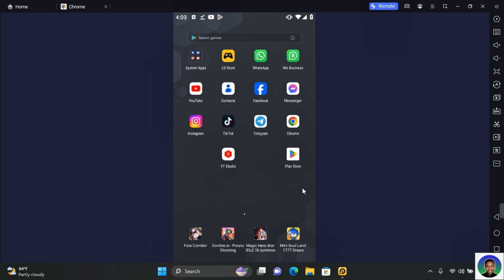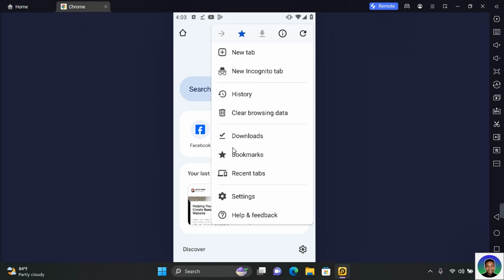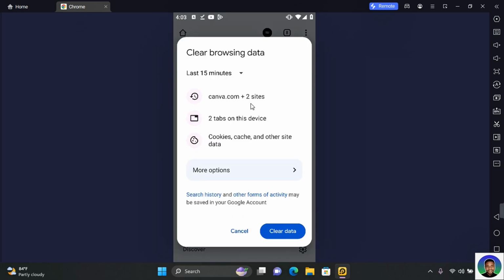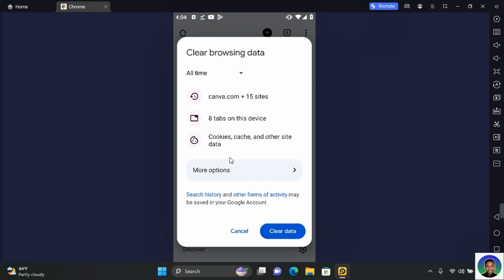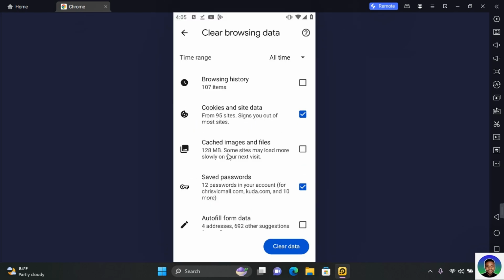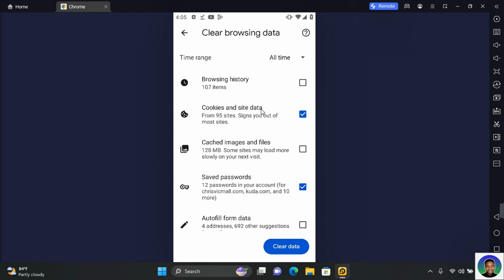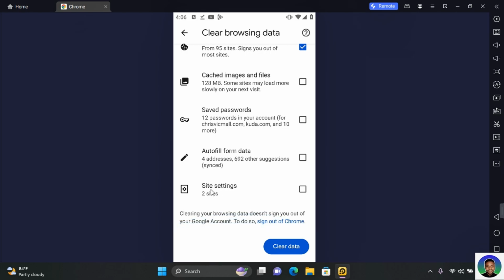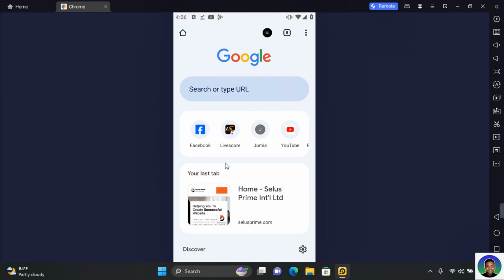How to Clear Chrome Browser History, Cookies and Cache on mobile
In this tutorial, "How to Clear Chrome Browser History, Cookies and Cache on mobile," we'll guide you through the simple steps of refreshing your browsing experience on Chrome mobile. Whether you're looking to free up storage space, enhance privacy, or troubleshoot browsing issues, clearing your browser history, cookies, and cache is essential.

You'll learn how to access Chrome's settings on your mobile device and navigate to the appropriate sections for clearing history, cookies, and cache. We'll provide you with easy-to-follow instructions to ensure a smooth process, enabling you to reclaim control over your browsing data.

Clearing Browser Data on Chrome Mobile
Enhancing Privacy on Mobile Browsers
Troubleshooting Chrome Mobile Issues
Optimizing Mobile Browsing Experience

Reclaim control over your browsing experience on Chrome mobile with our comprehensive guide to clearing browser history, cookies, and cache. 💬 Chat me On WhatsApp